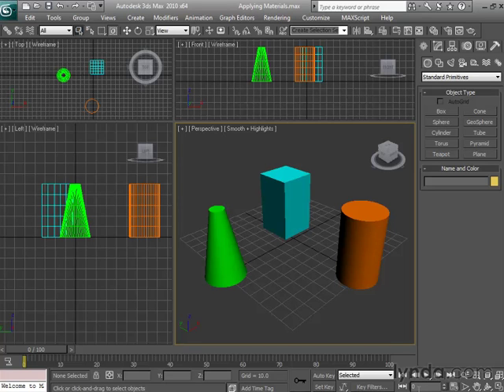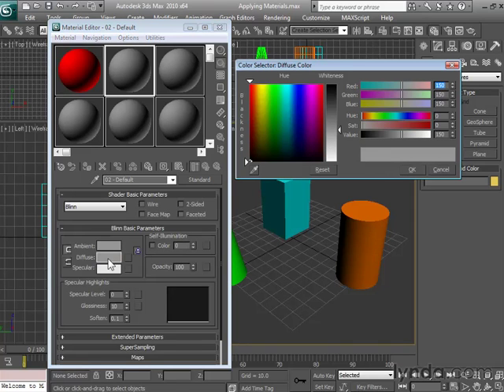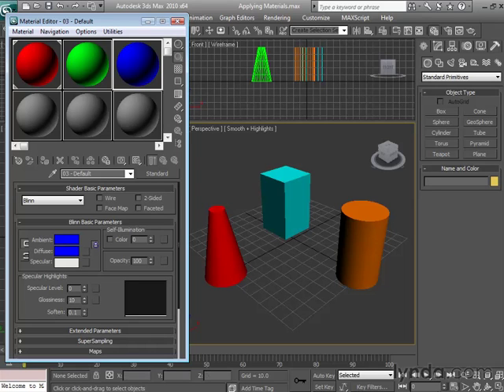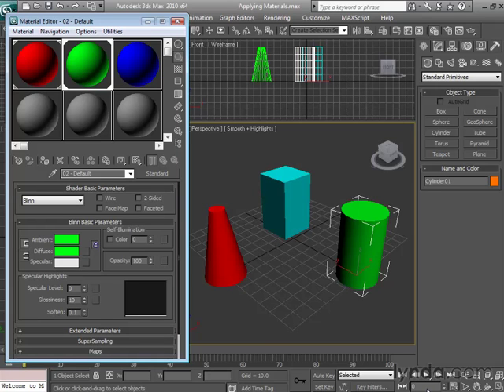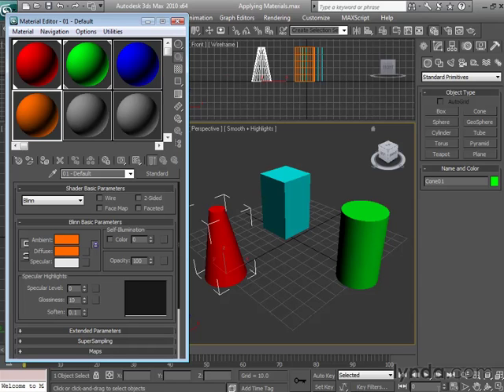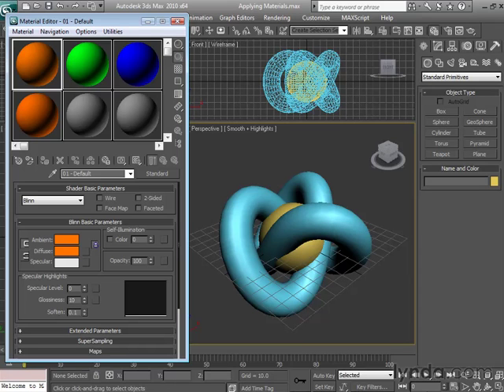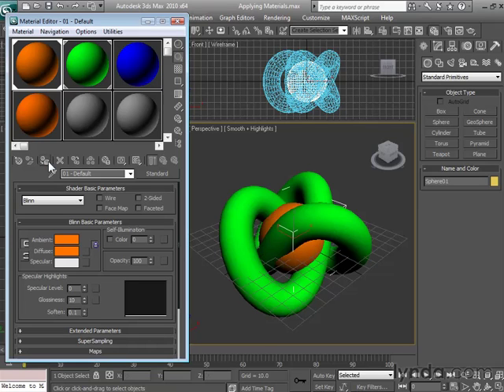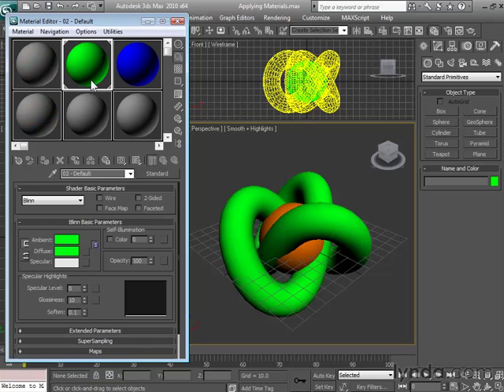10 07 Applying materials